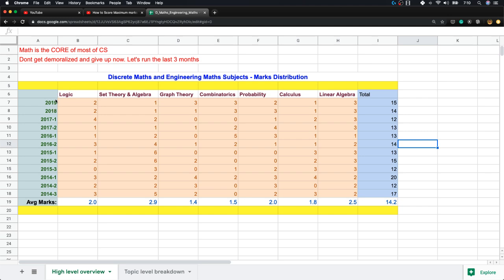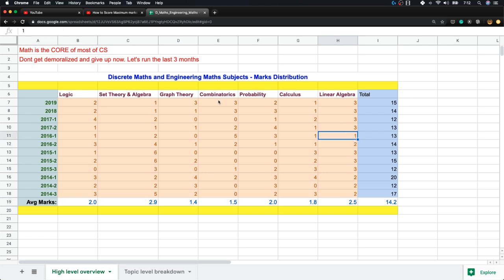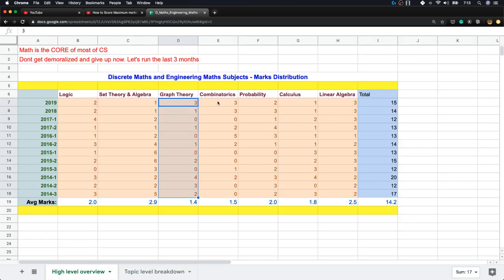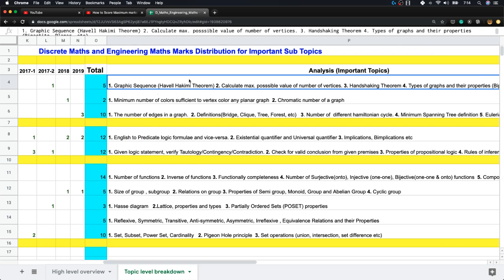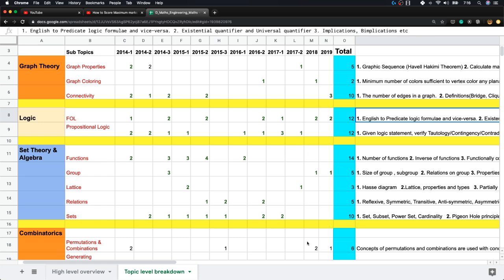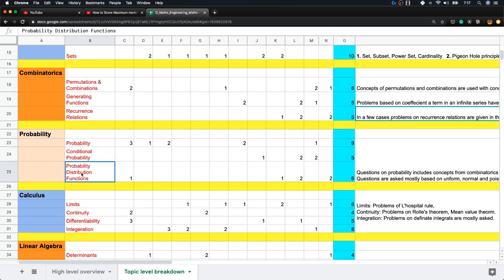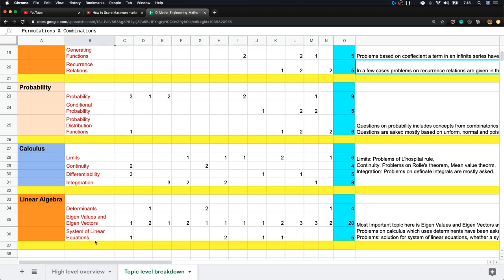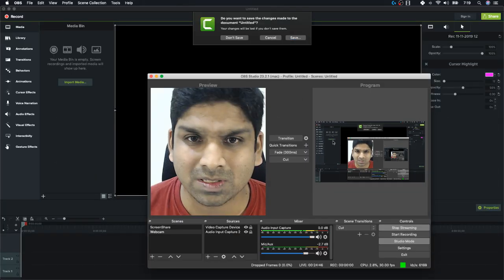How to Score Maximum marks in Mathematics| GATE CS | Computer Science & Information Technology